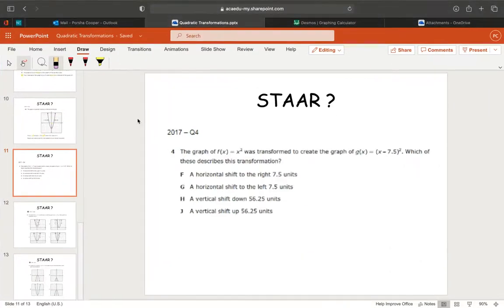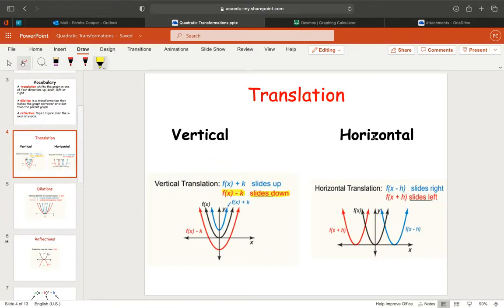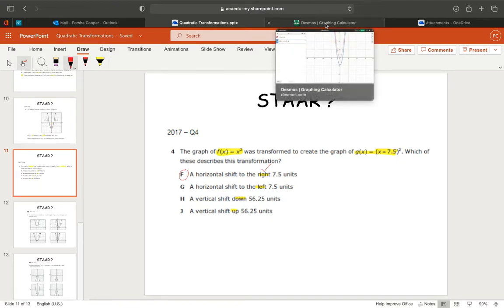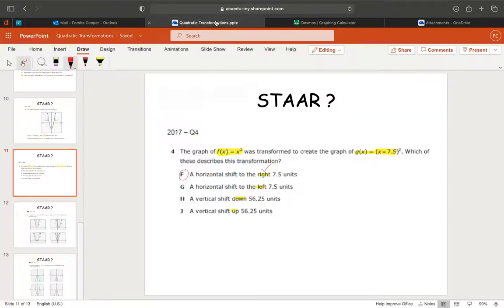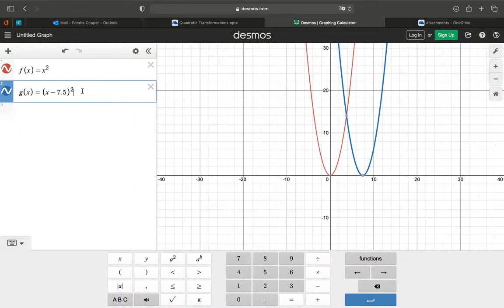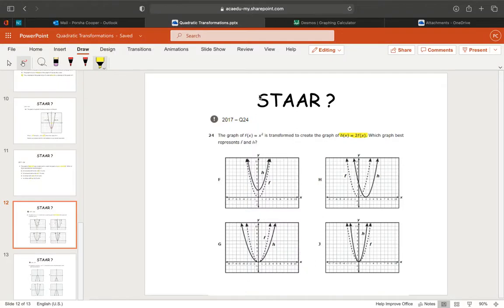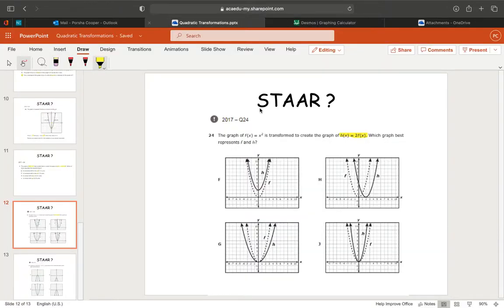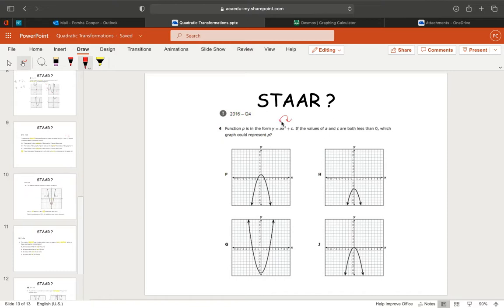STAAR ?s Pt 3 (Quadratic Transformations)